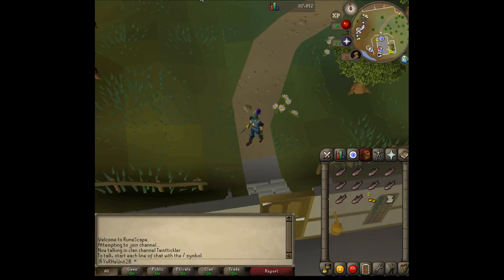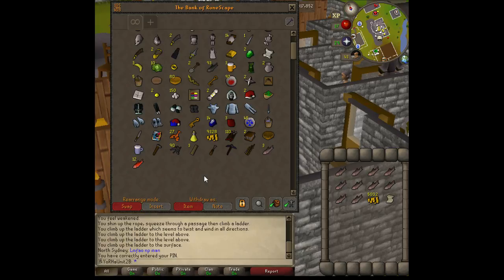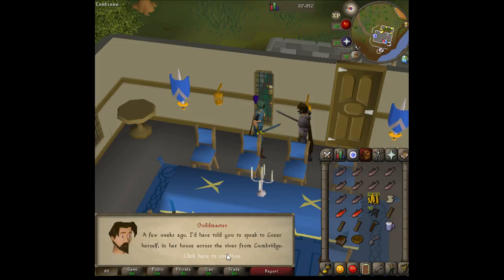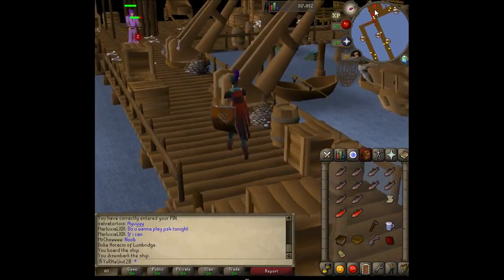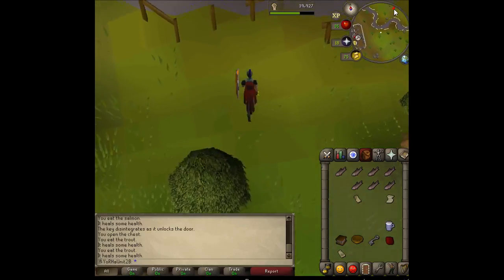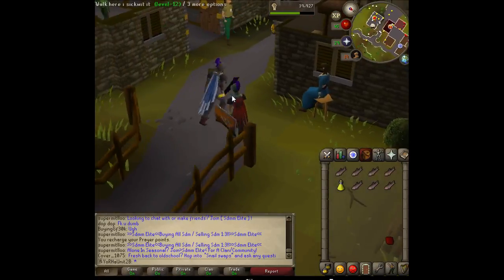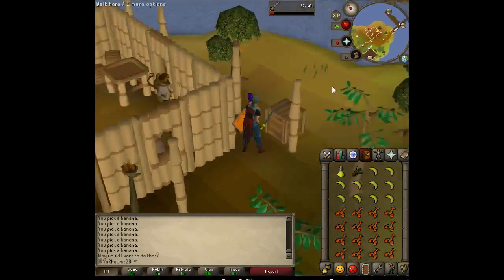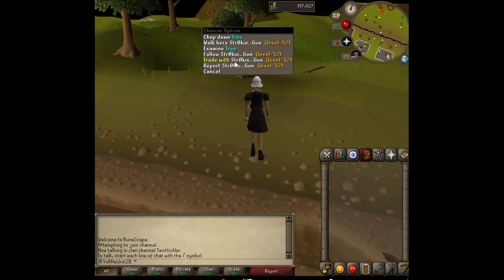OldSchool Runescape: F2P Ironman FINALE!: I Will Rock Your World, Cuz I'm A Dragon Slayer Girl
While I might not be able to cause a sonic boom that'll rupture space and then explode the sun, I can definitely approach the beast with the best I'm feasibly going to get in F2P! Let's end this series strong!